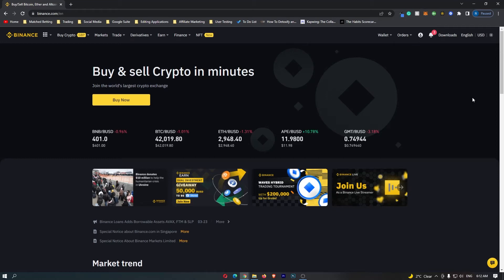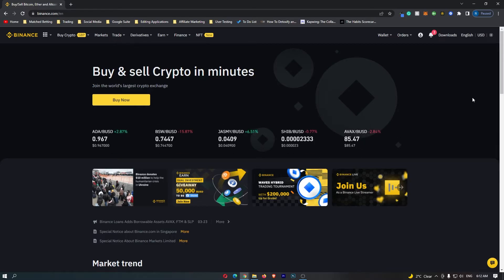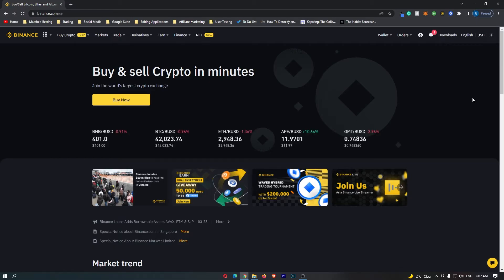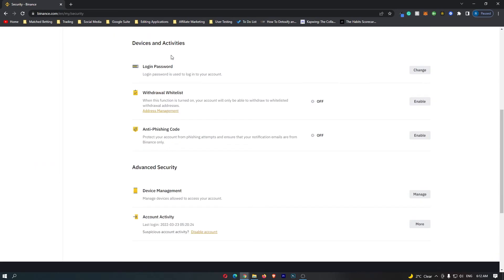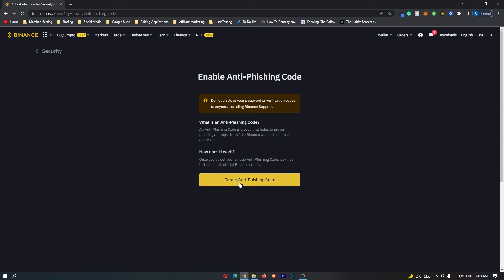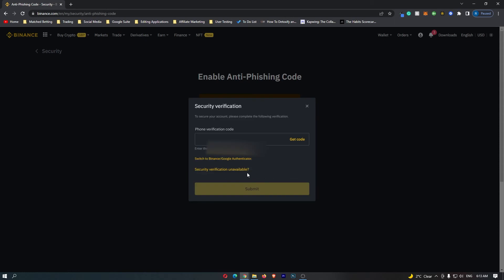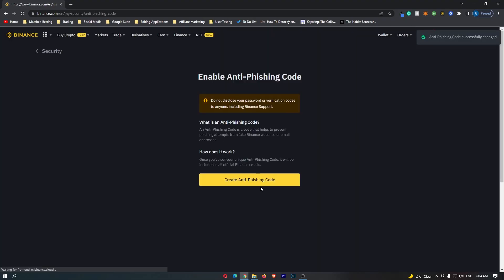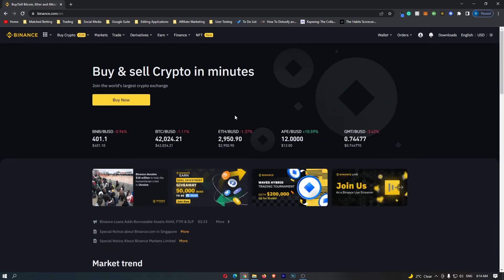How to Set up Anti-Phishing Code on Binance｜Explained For Beginners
In this tutorial I will show you How to Set up Anti-Phishing Code on Binance｜Explained For Beginners